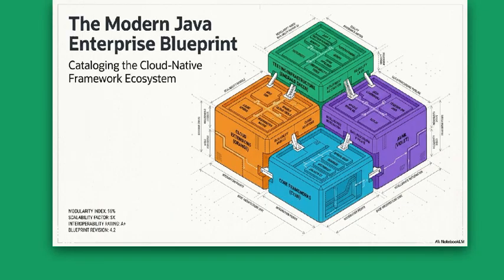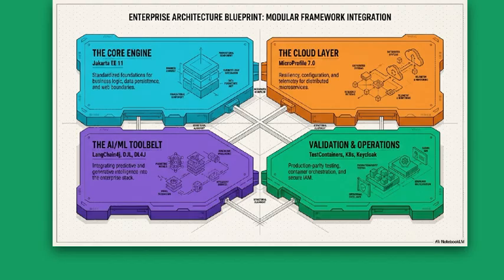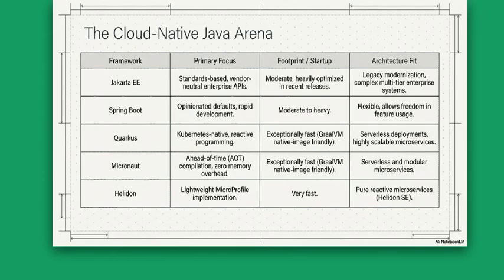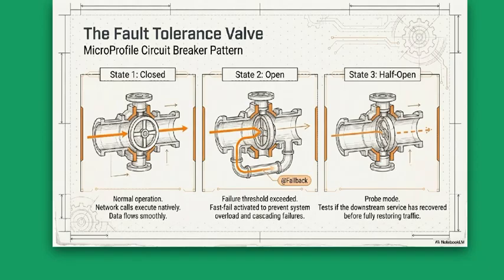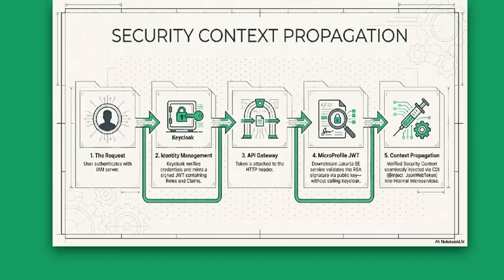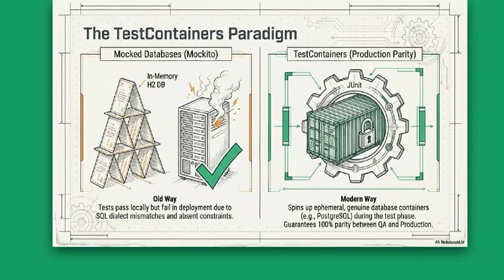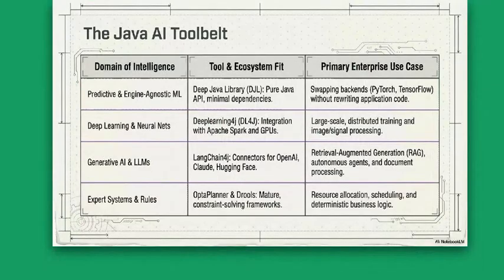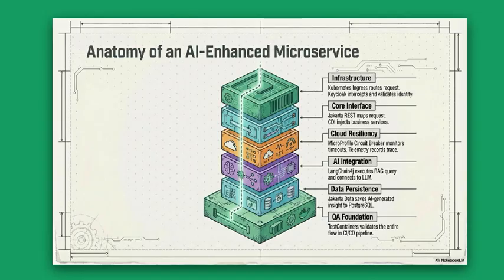Modern Java Enterprise AI Blueprints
The ebook "Pro Cloud-Native Java EE Apps" presents a wide range of frameworks and technologies that are crucial for developing, securing, testing, and operating modern cloud-native Java applications.
Here are the most important frameworks covered in the book, categorized by their areas of application:
1. Core Frameworks for Application Development:
Jakarta EE 11: This is the foundation of the book. It offers standardized APIs for enterprise applications, such as Jakarta CDI for dependency injection, Jakarta Persistence (JPA) for database access, and Jakarta REST for web services.
MicroProfile 7.0: This framework extends Jakarta EE with specific features for microservices, including configuration management (MicroProfile Config), fault tolerance, health checks, and observability (telemetry).
2. Frameworks for Artificial Intelligence and Machine Learning
The book dedicates a chapter to the integration of AI in Jakarta EE applications and introduces the following Java-based frameworks:
• Deep Java Library (DJL): An engine-agnostic library for machine learning in Java;
Deeplearning4j (DL4J): A comprehensive framework for deep neural networks on the JVM;
LangChain4j: A modern framework for integrating Large Language Models (LLMs) such as GPT-4 into Java applications;
• OptaPlanner: A framework for solving planning and optimization problems;
• Drools: A rule system for building expert systems;
Stanford CoreNLP and Apache OpenNLP: Natural Language Processing (NLP) libraries;
3. Frameworks for Testing and Quality Assurance
• JUnit: The standard library for automated tests and assertions in Java.
Mockito: A framework for creating mock objects to test components in isolation.
• TestContainers: A library that enables integration tests to be run in real Docker containers, ensuring consistency between test and production environments;
4. Infrastructure and Security Frameworks
Kubernetes: The primary framework for orchestrating and operating containerized applications in the cloud;
Keycloak: An open-source identity and access management (IAM) framework used in the book to secure REST resources using JSON Web Tokens (JWT);
Docker and Podman: Tools for containerizing applications.
Furthermore, other cloud-native Java frameworks such as Spring Boot, Quarkus, Micronaut, and Helidon are briefly discussed in a comparative context to contextualize Jakarta EE's position within the ecosystem.